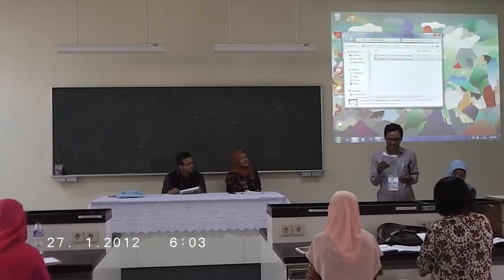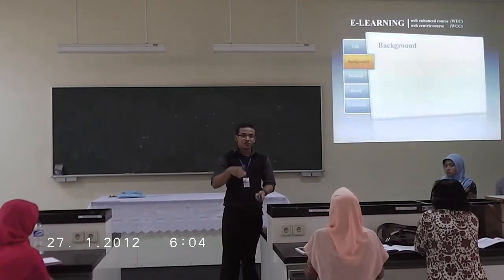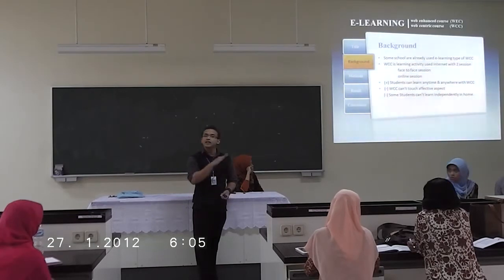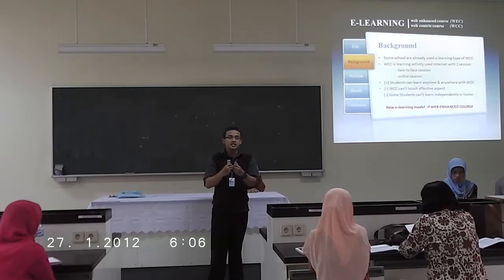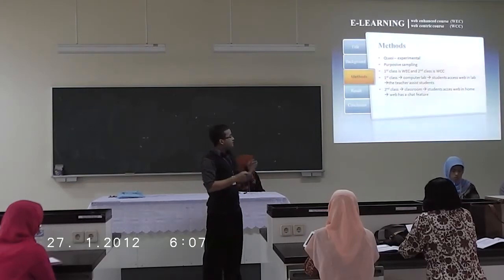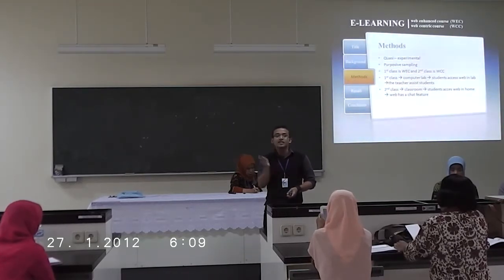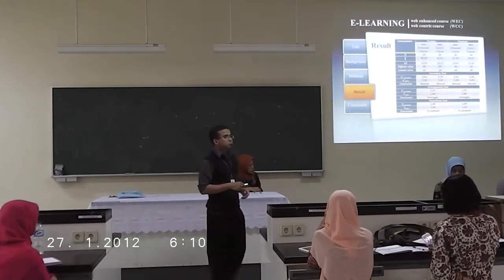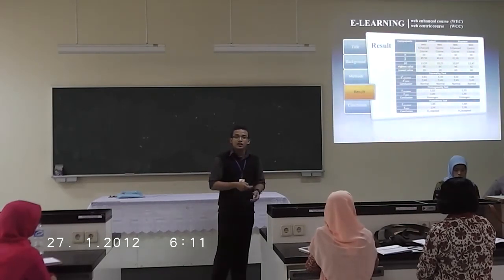Gemeteran pertama kali jadi Presenter in International Seminar for Science and Math, 2015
Present my research about Web centric course and web enhanced course for e-learning to increase learning result of pre service biology students in MSCEIS Internasional UPI 2015